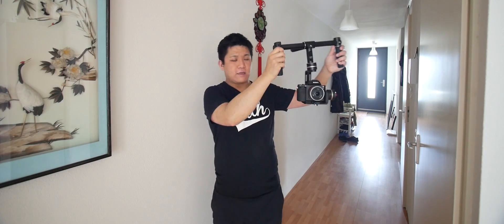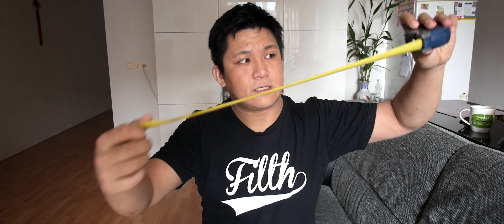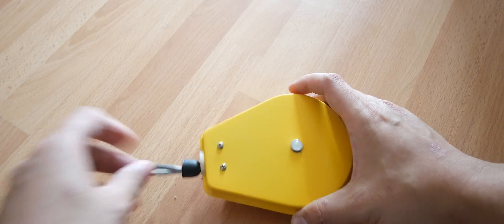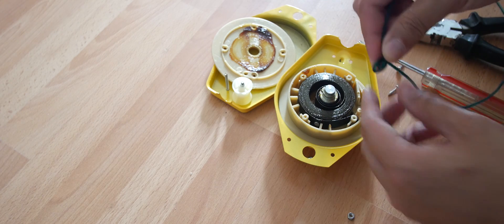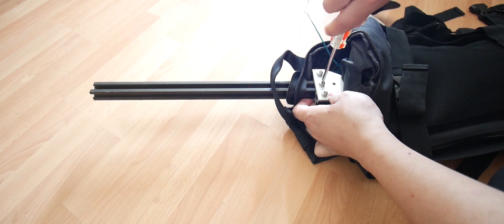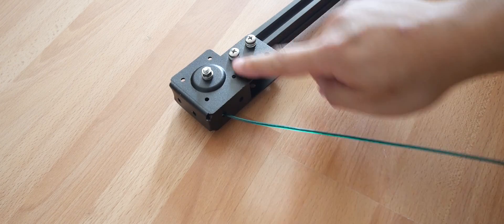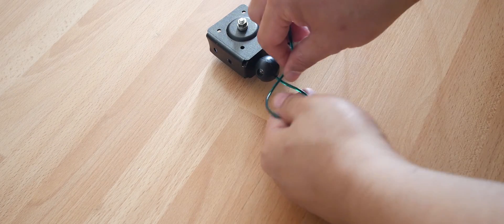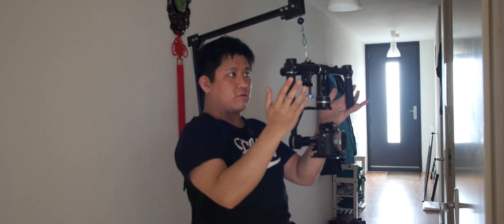DIY Overhead Camera / Gimbal Backpack Support by Chung Dha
In this DIY video we are going to build an overhead camera / gimbal support for my Gimbal so we can easily film for extended periods without getting tired. The support using a special spring that is strong enough to hold the weight of the camera and gimbal setup so it would not drop down when you let go of it, yet not fly up. For the frame I am using Aluminium V-Slots which strong enough to hold the weight but also easy to put together with the standard parts and because its anodised black I don't even need to paint it and the setup also looks quite professional using these parts instead of some PVC build.